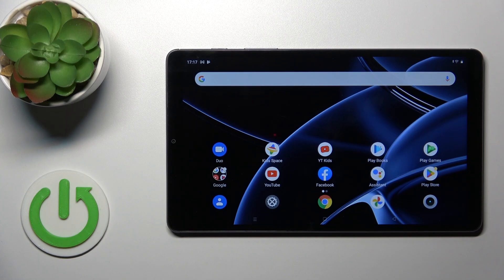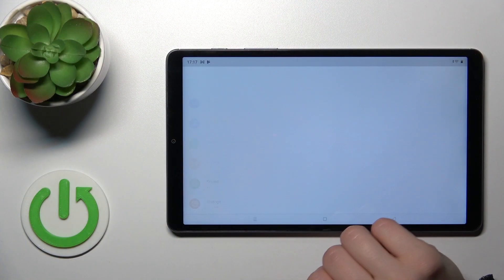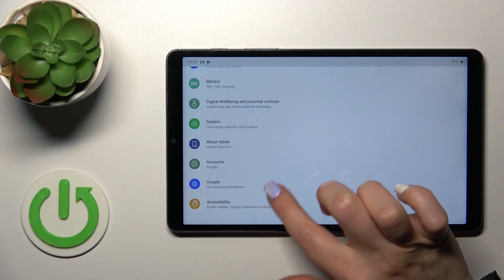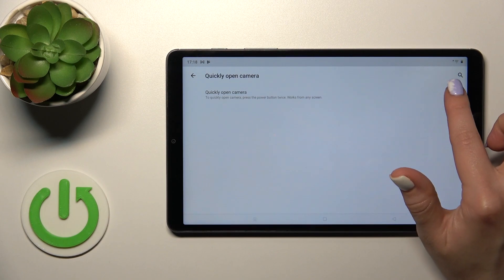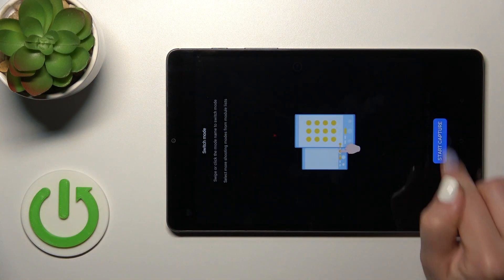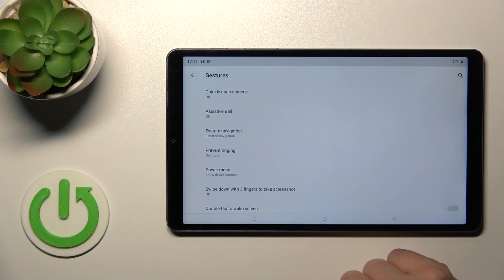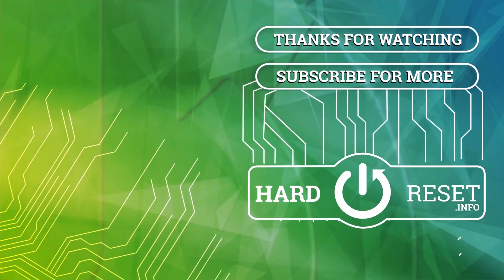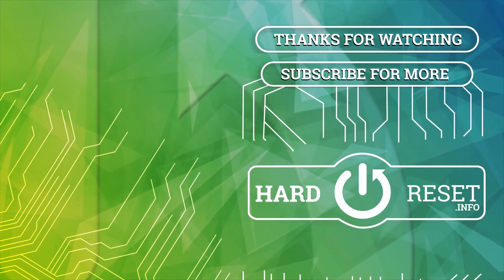How to Activate Quick Launch on REALME Pad Mini - Double Tap Power Key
Find out more info about REALME Pad Mini:
Hi! Do you want to know how to activate a quick launch feature on REALME Pad Mini? You are in the right place. You can conveniently launch some of your most-used apps with just a few taps by activating the quick launch feature on your tablet.

How to activate quick launch on REALME Pad Mini? How to turn on quick launch on REALME Pad Mini? How to enable quick launch on REALME Pad Mini?